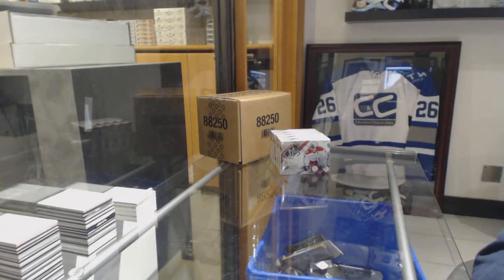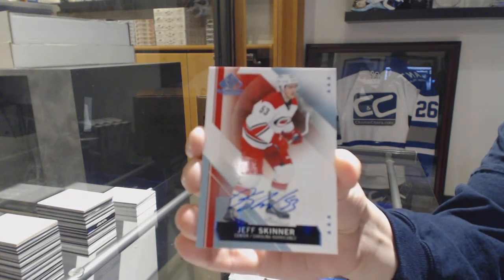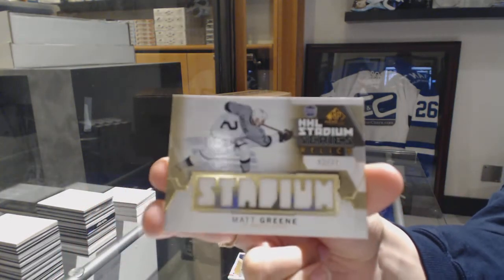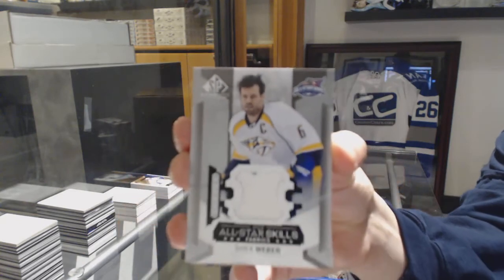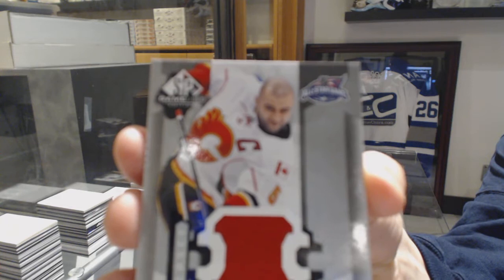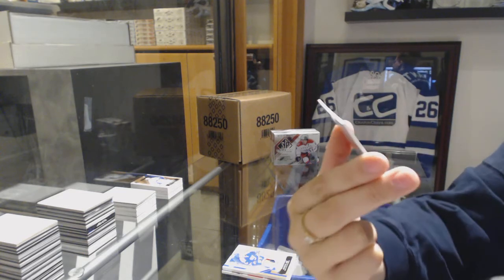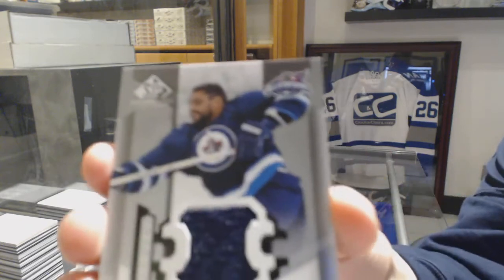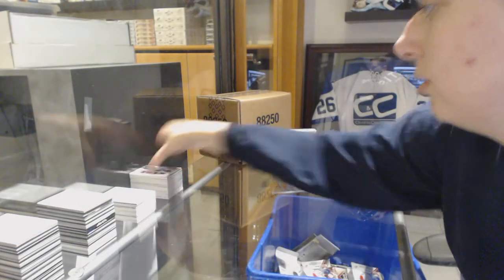15-16 Upper Deck SP Game Used Hockey 5 Box Break - C&C GB #8594